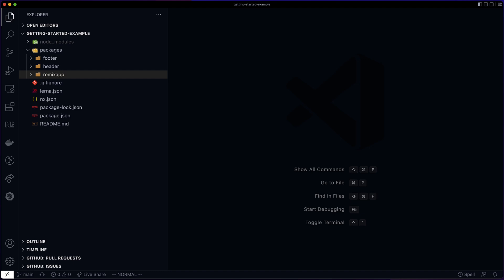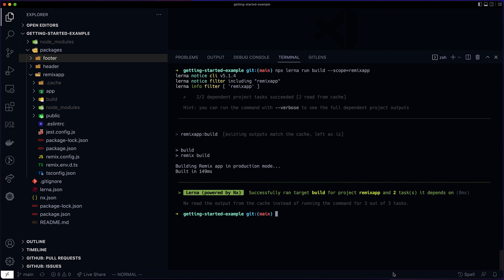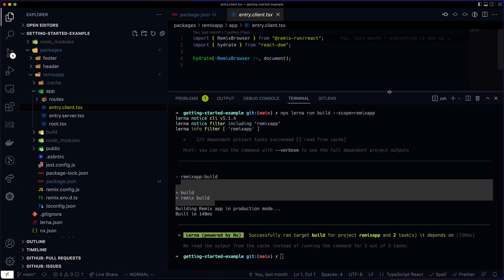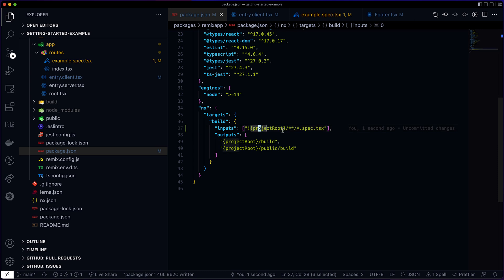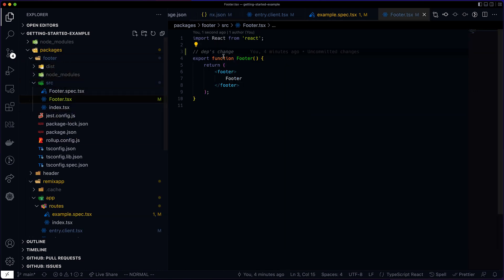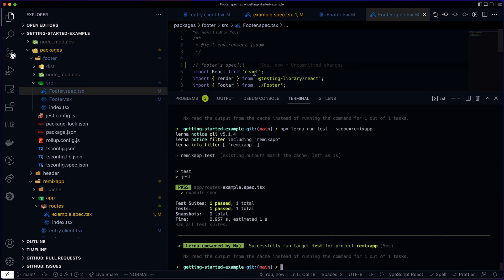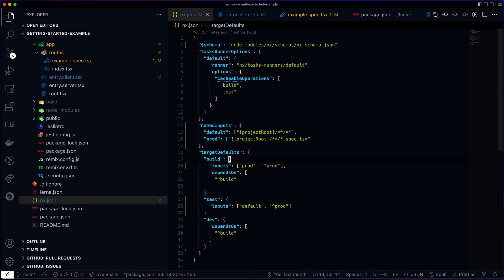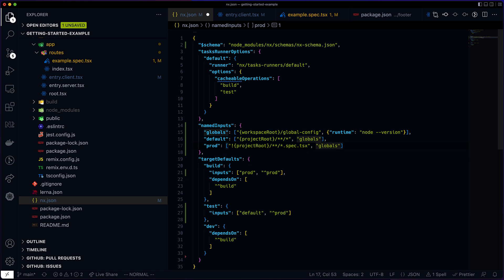Lerna's Powerful Caching